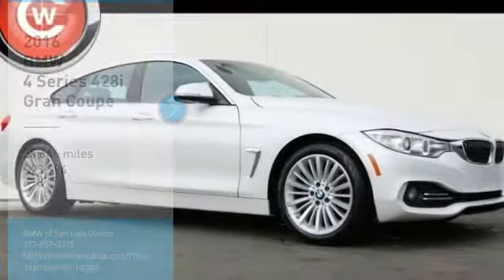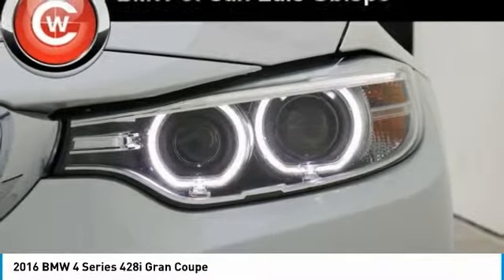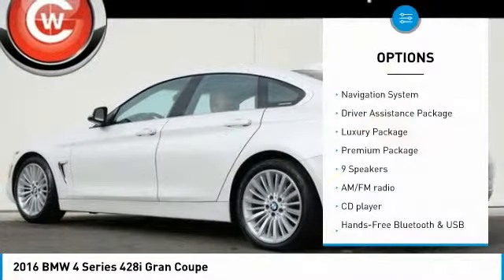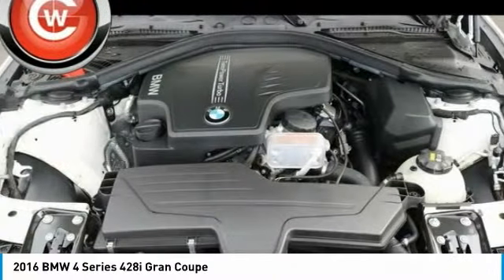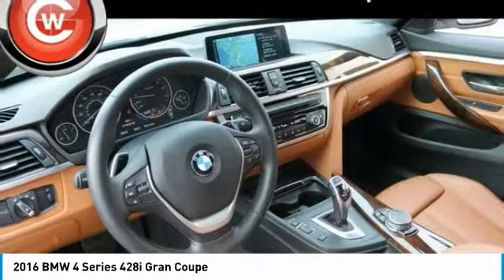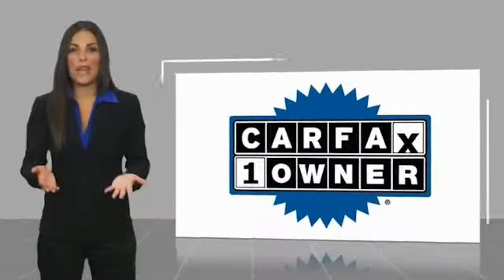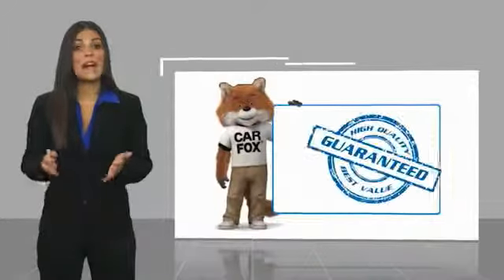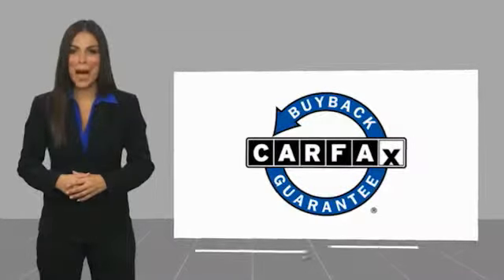2016 BMW 4 Series 2016 BMW 4 Series 428i Gran Coupe FOR SALE in San Luis Obispo, CA U5620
2016 BMW 4 Series 428i Gran Coupe

New Price! Mineral White Metallic 2016 BMW 4 Series 428i Gran Coupe PREVIOUSLY ENJOYED! RWD 8-Speed Automatic 2.0L 4-Cylinder DOHC 16V Turbocharged Advanced Real-Time Traffic Information, BMW Online & BMW Apps, Burl Walnut Wood Trim w/Pearl Gloss Chrome, Comfort Access Keyless Entry, Dakota Leather Upholstery, Driver Assistance Package, Heated Front Seats, Increased Top Speed Limit, Instrument Cluster w/Extended Contents, Lumbar Support, Luxury Line (7S2), Luxury Package, Navigation System, Park Distance Control, Premium Package, Rear-View Camera, Remote Services, Satellite Radio, Wheels: 18 x 8.0 Fr & 18 x 8.5 Rr (Style 398).   We Develop Outstanding Relationships Where Everybody Wins --- In developing our founding commitment ( The CardinaleWay ), we selected key words that are as meaningful to you as they are to our mission. One of those is relationship. With every introduction, we are looking, not for a single transaction, but to develop a relationship with our customers...not just a good relationship, but an outstanding relationship that will outlast your car. Another key element is that everybody wins. In a time when most people believe winners create losers, we endeavor to satisfy everybody involved. It means knowing our product well and our customer even better. It means listening and caring and understanding that people buy their second-most expensive item from people they trust. Recent Arrival! 23/34 City/Highway MPG   Reviews:     Powerful and fuel-efficient engines; engaging handling; upscale interior; hatchback-style utility. Source: Edmunds     Dynamic handling; powerful yet fuel-efficient engines; upscale interior with straightforward controls and spacious seating. Source: Edmunds     Long list of standard features; richly trimmed interior; seductive coupelike appearance. Source: Edmunds  Vehicle price and availability are subject to change without notice.